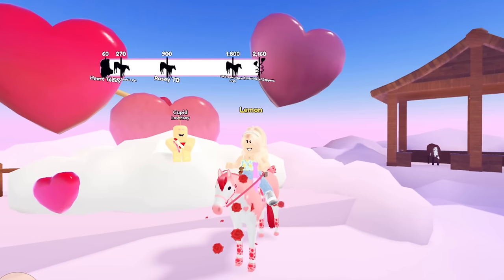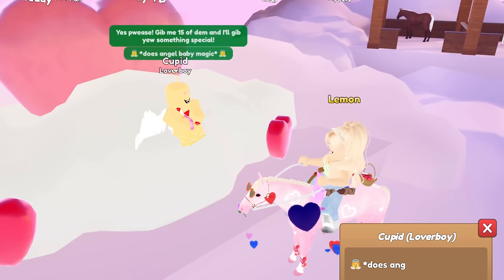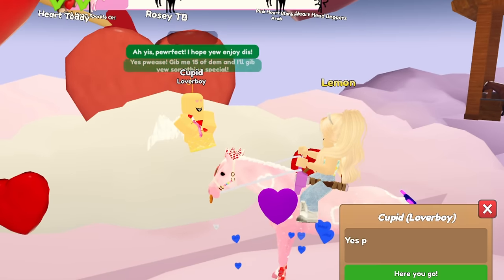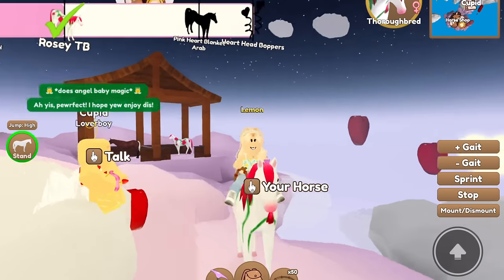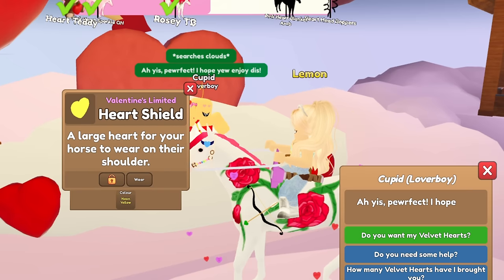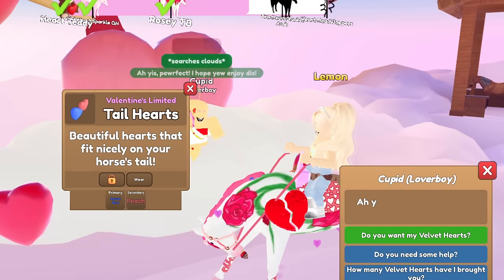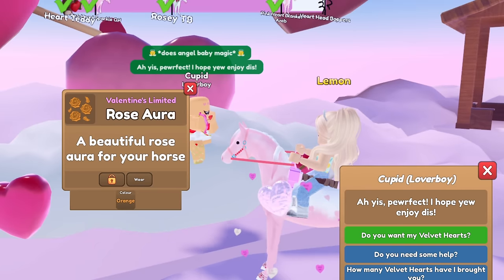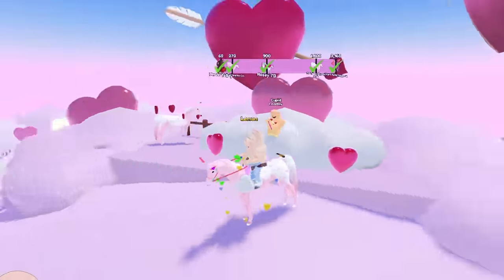Turning in *2,000+ VELVET HEARTS* to Cupid! 💕 | Wild Horse Islands